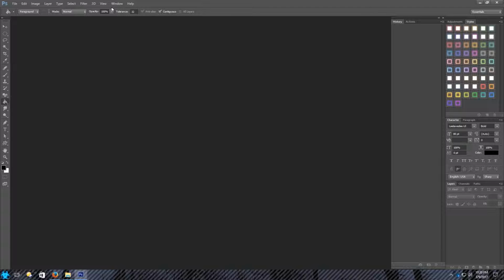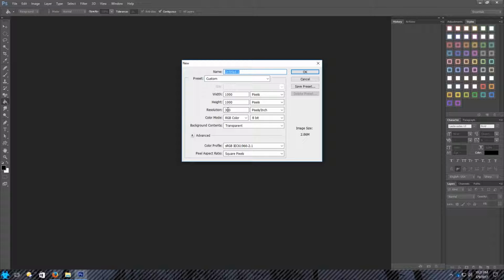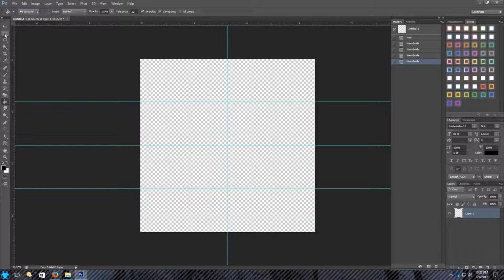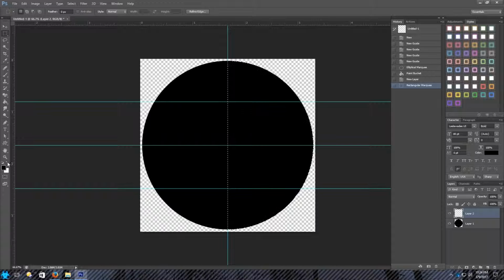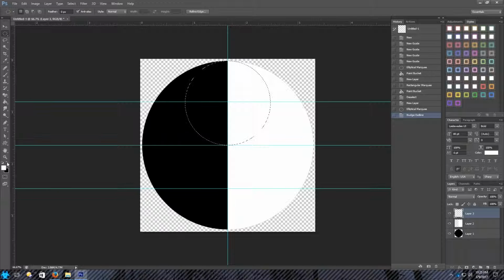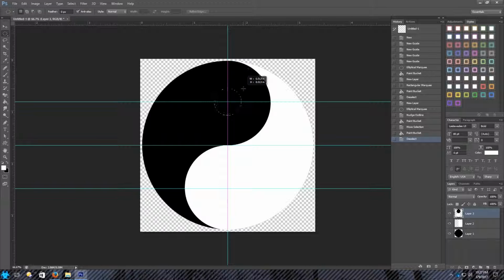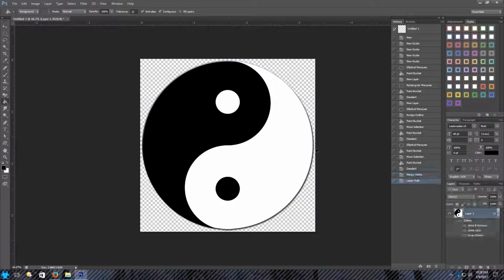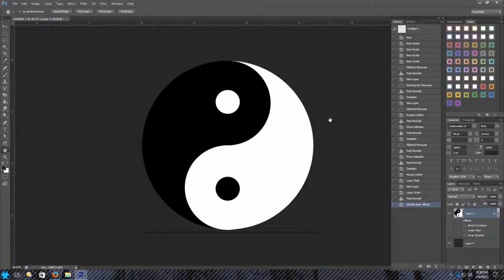Tut Series One 2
A little more on layers, though this time we use guides to create a nice, naturally curved shape using Photoshop's technical tools to make it symmetrical and precisely the right size.